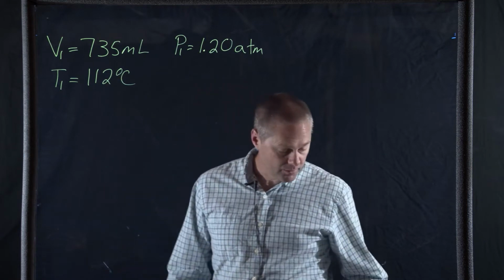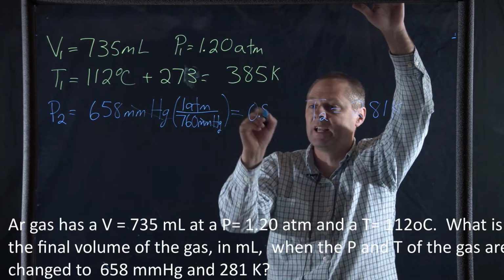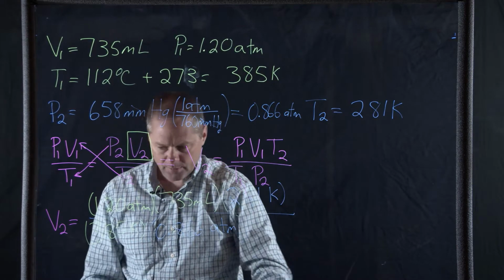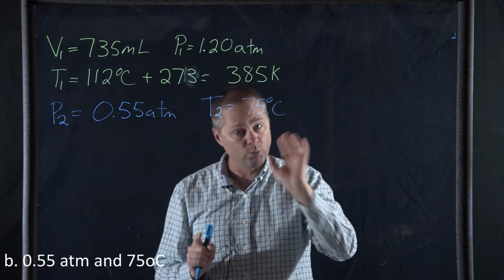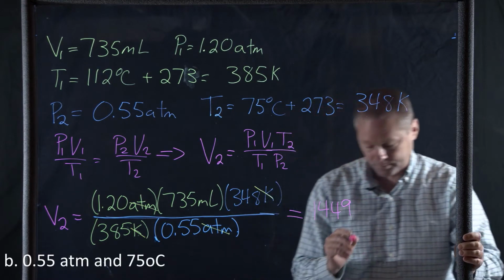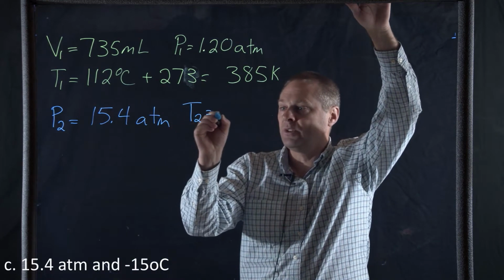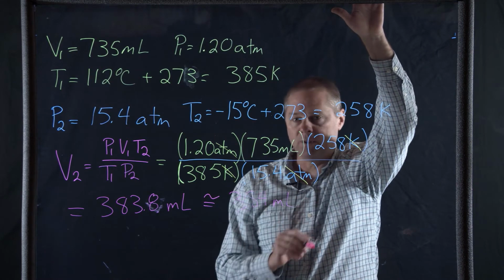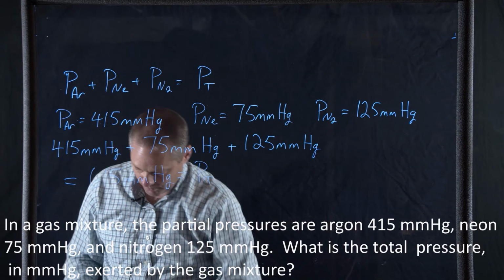Gases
In the video information pertaining to gases will be presented.